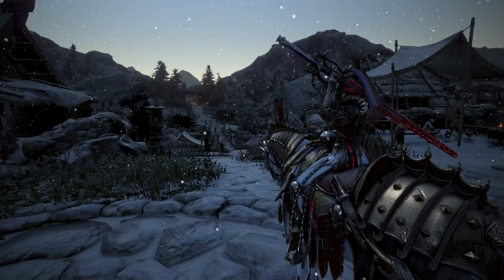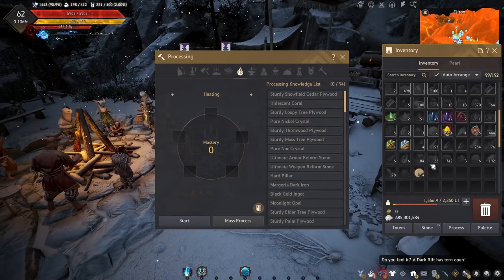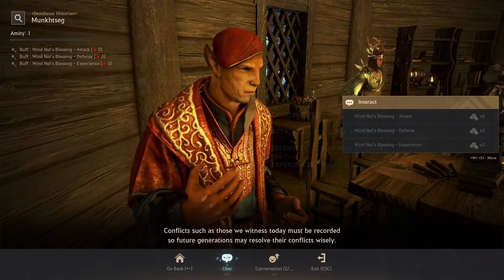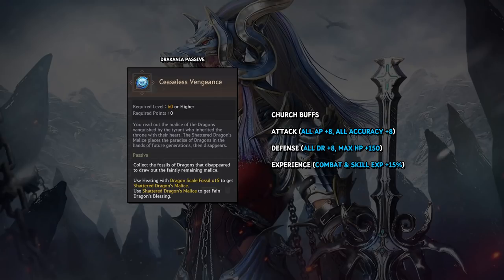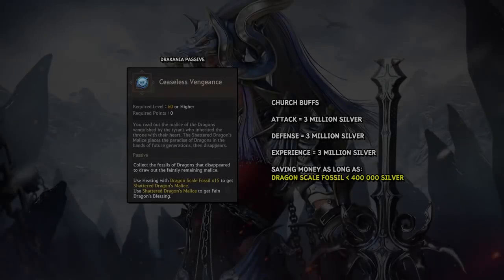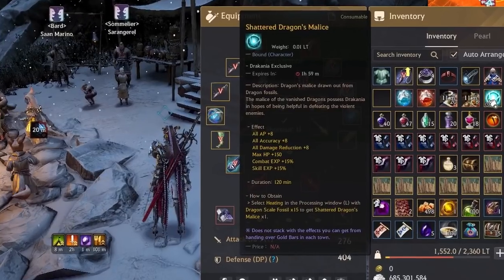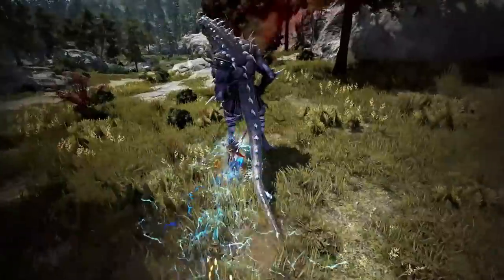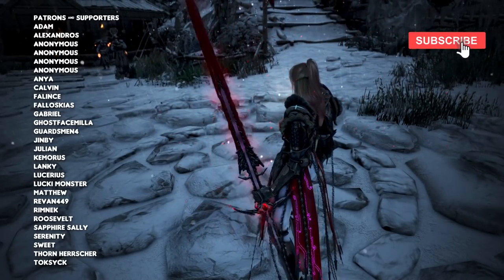Drakania's New Passive; Craft your own Church Buffs!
Help support the channel by signing up for YouTube Membership to get content early, thanks on every video I upload, and exclusive channel access on the community Discord for as little as $1.99 a month:
00:00 Passive
00:23 Crafting
00:35 Church Buffs Explained
01:26 Shattered Dragon's Malice
02:20 Blackstar Glow